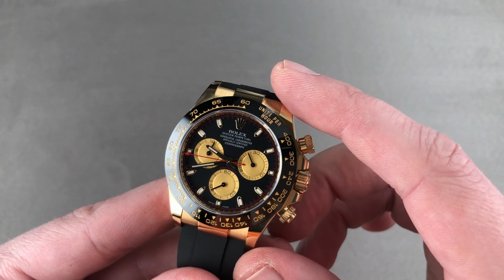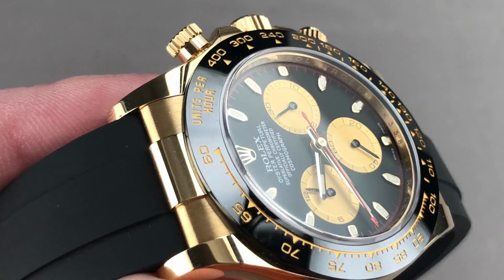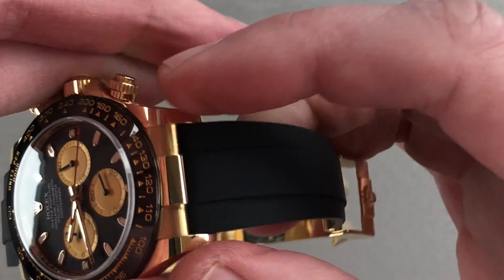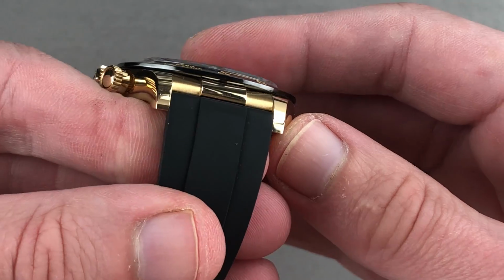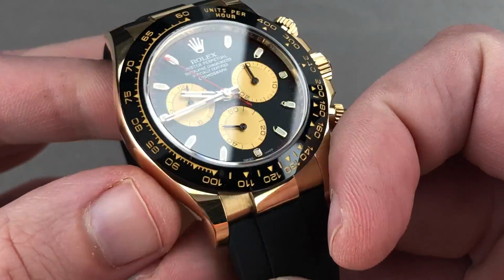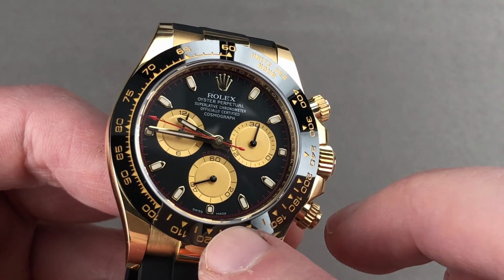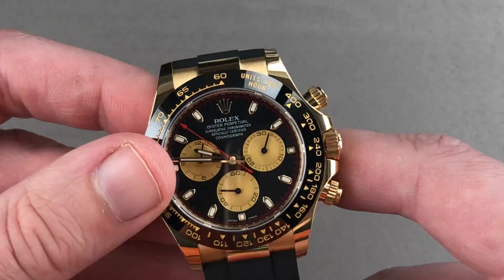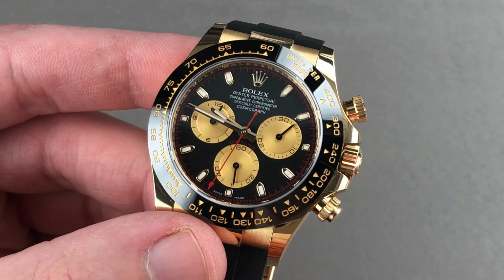Rolex Daytona Oysterflex Strap 116518LN Rolex Watch Review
The Rolex Oyster Perpetual Cosmopgraph Daytona 116518LN is encased in 40mm of 18k yellow gold surrounding a black dial on a black Rolex Oysterflex strap. Features of this Rolex Daytona Cosmograph include 100-meter water resistance, Easylink clasp adjustment, COSC Swiss chronometer certification, 72-hour power reserve, hours, minutes, small seconds and chronograph.

For complete details, watch the full Rolex Daytona Cosmograph review by Tim Mosso!